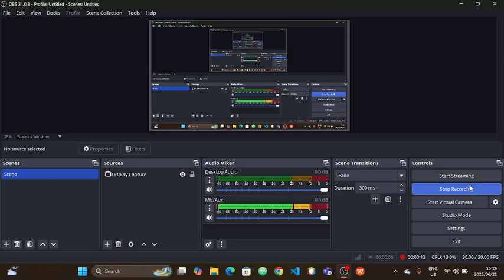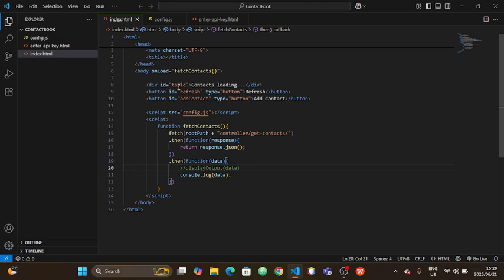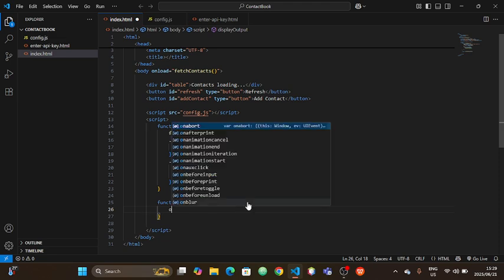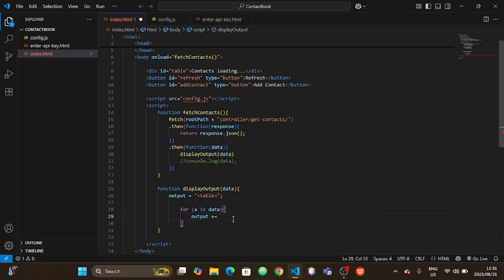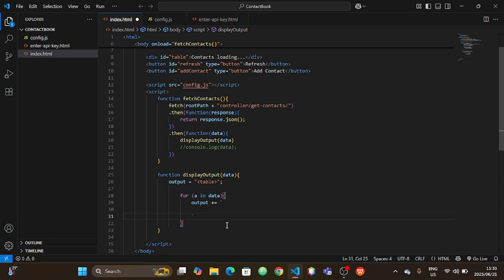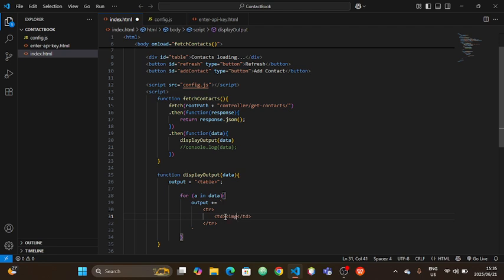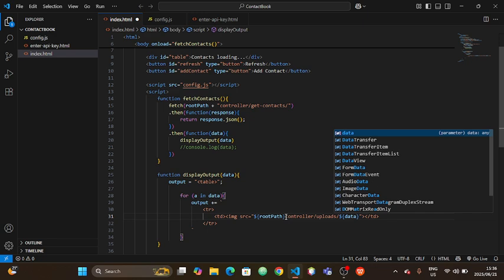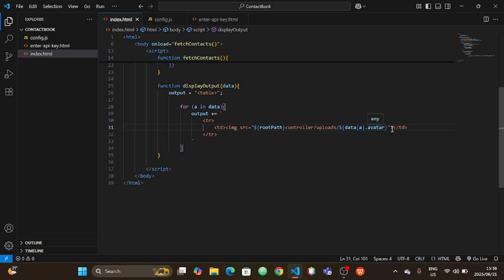Week 6 Lesson 6..... THANK YOU GUYS FOR 400 SUBSCRIBERS I REALLY APPRECIATE YOU❤️😊